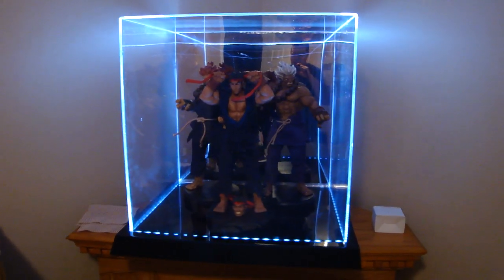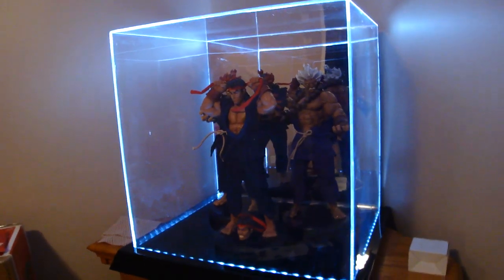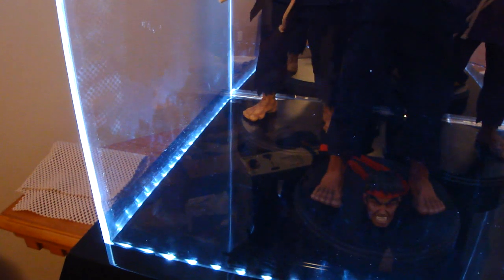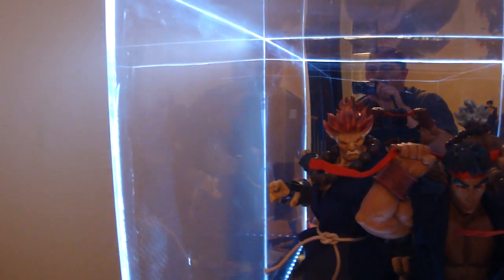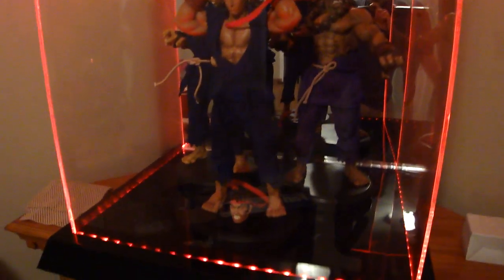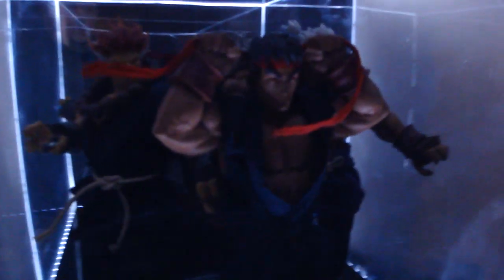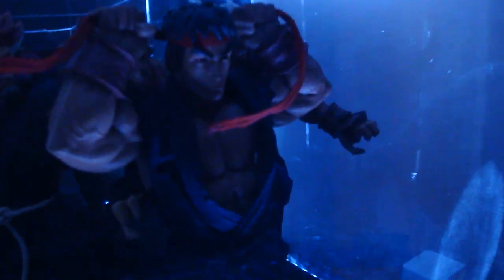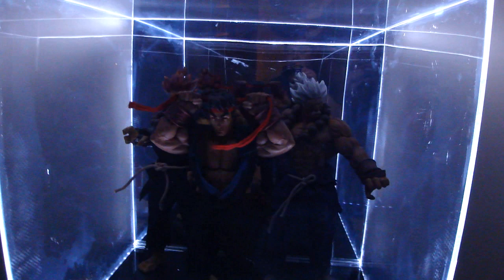Large Acrylic 4 color LED light display case by Maybang's Collectibles.